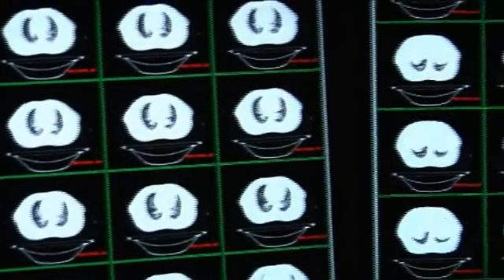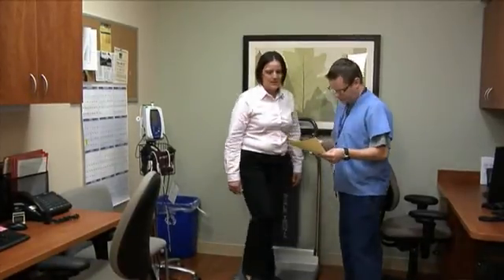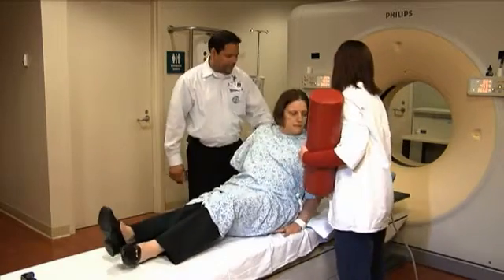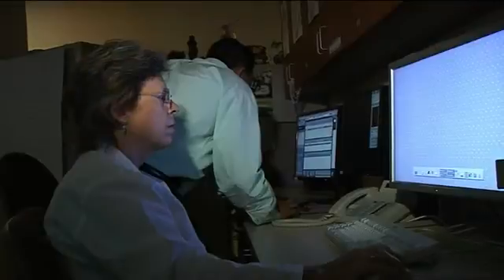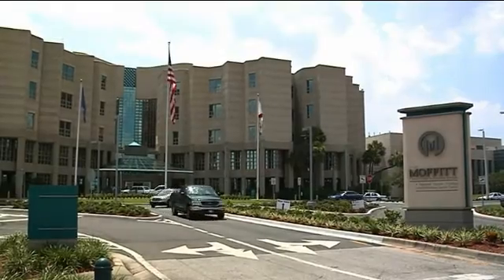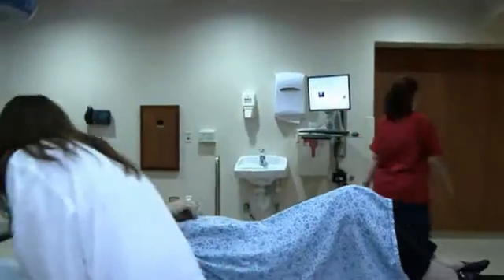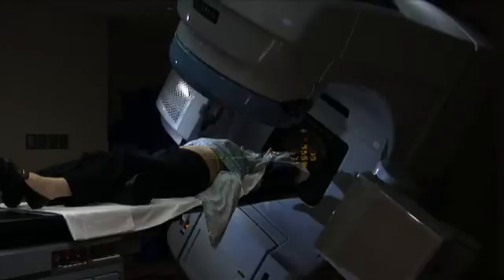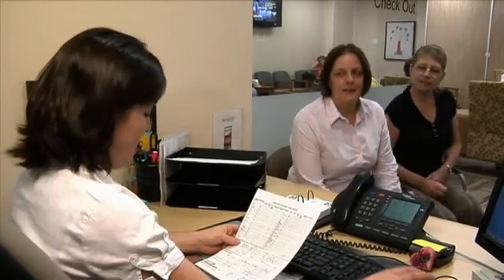Understanding Radiation Therapy at Moffitt Cancer Center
Understanding Radiation Therapy at Moffitt Cancer Center: A Guide for Patients